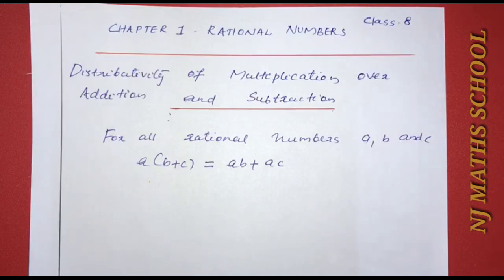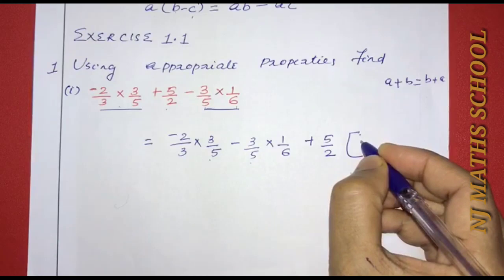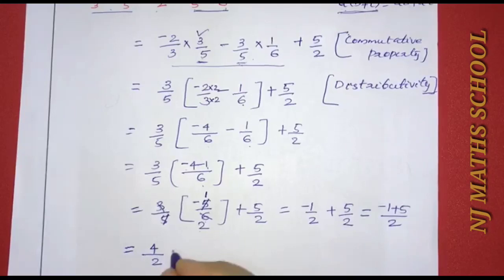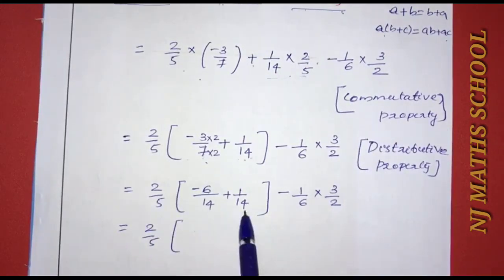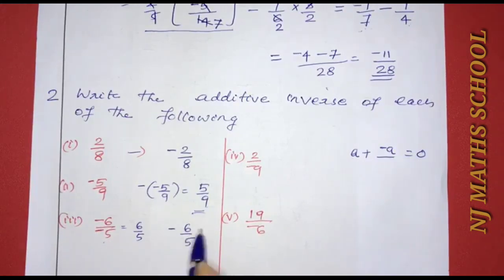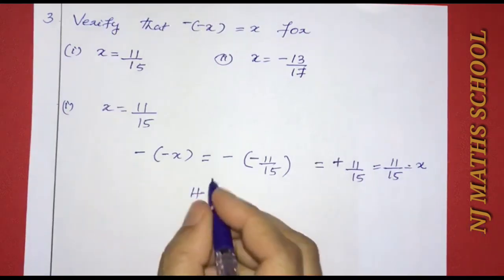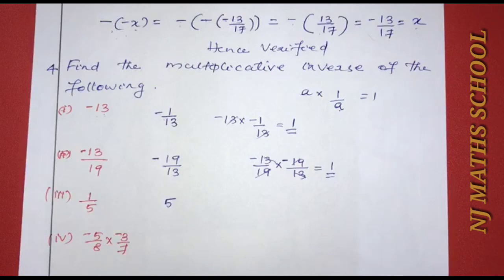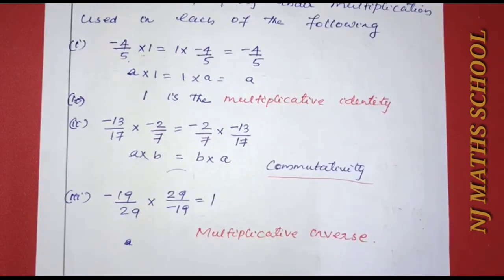Class 8 (CBSE) MATHEMATICS CHAPTER 1 RATIONAL NUMBERS EXERCISE 1.1 (MALAYALAM)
NCERT
EXERCISE 1.1 QUESTIONS 1 TO 5
MALAYALAM